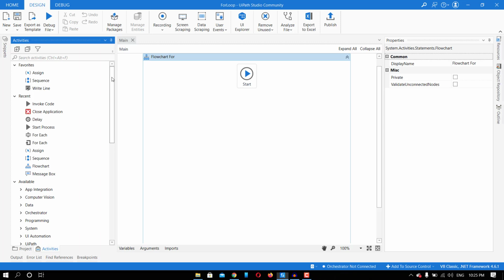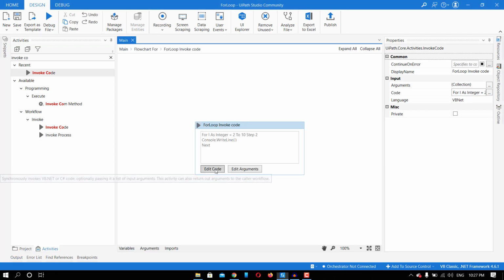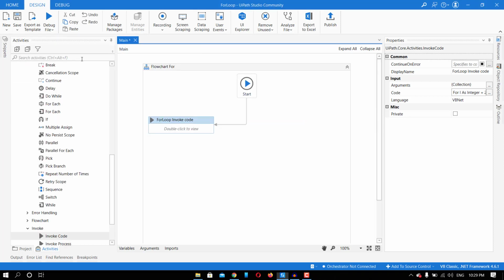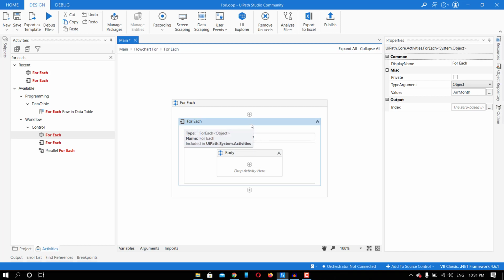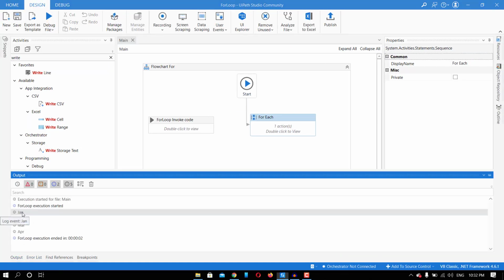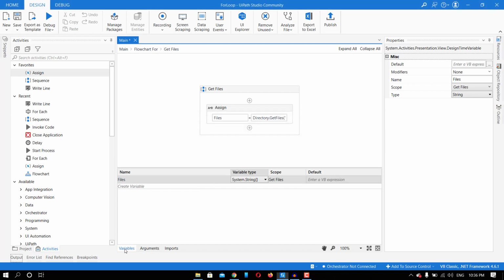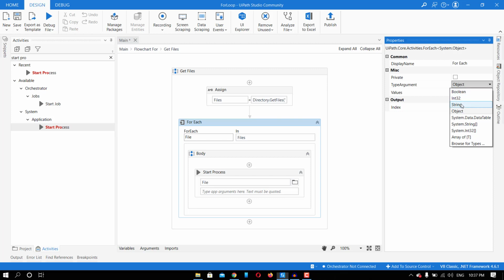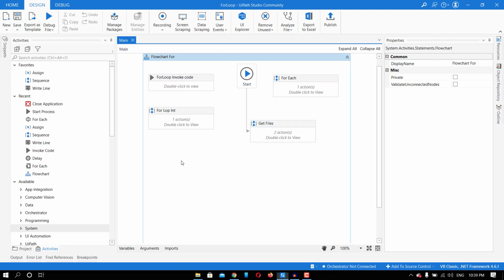For And For Each Loop In Uipath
For  and Each Loop In Uipath Explained with real time example